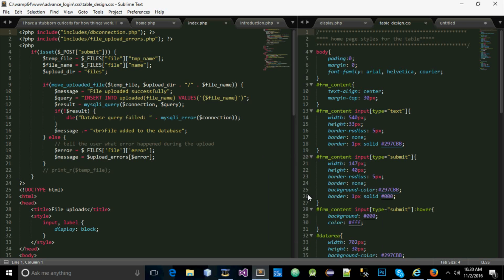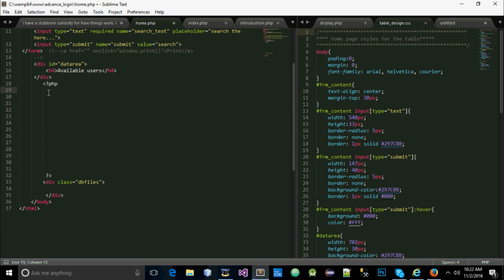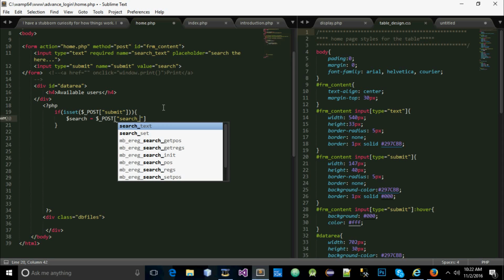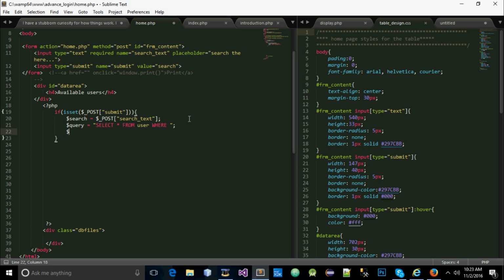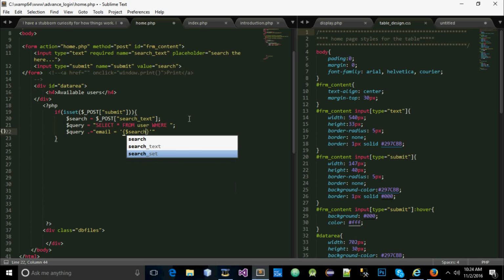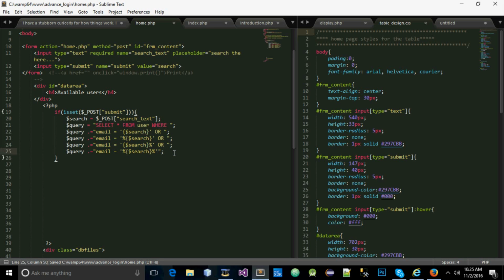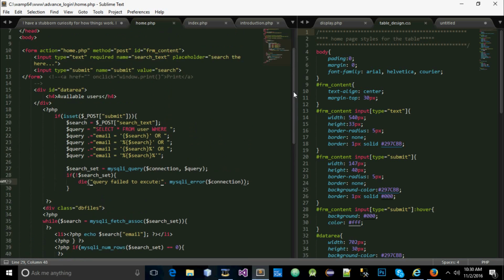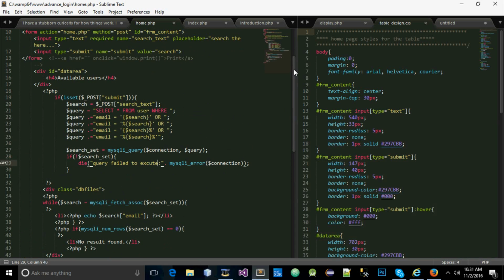How to make a search in PHP and MySQL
hello guys i'm going to show you how  to build a search engine in PHP/MySQL that will use some prediction algorithm